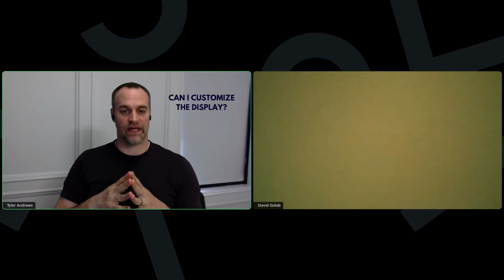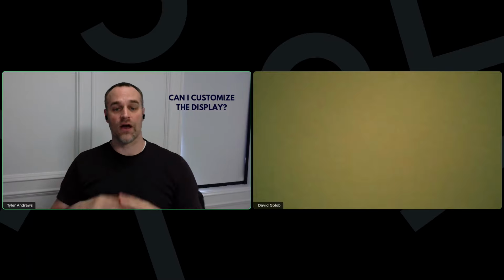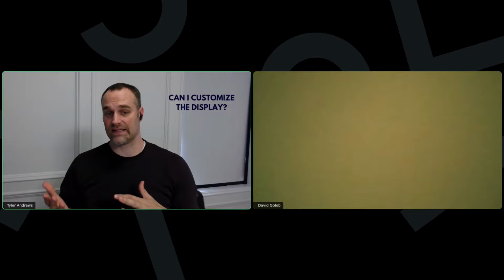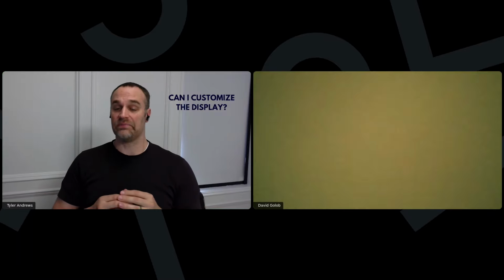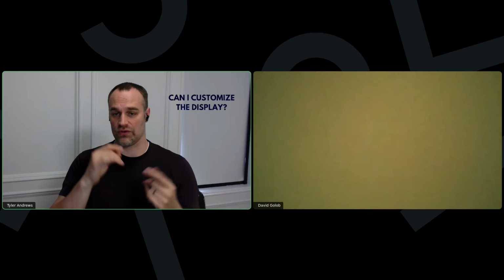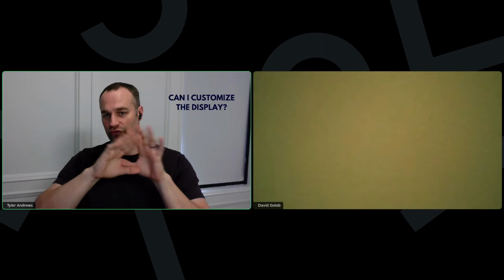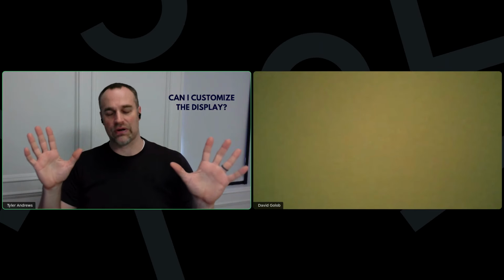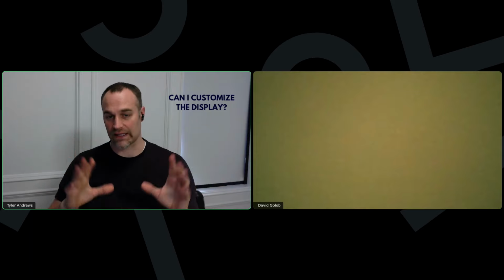2025 10 22 Microcom Technologies Webinar Featuring PoE Texas